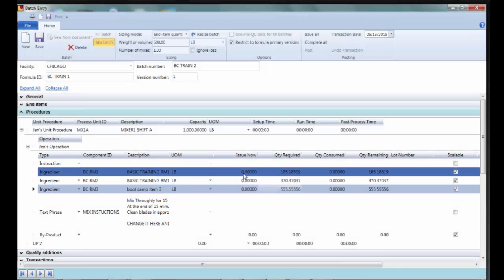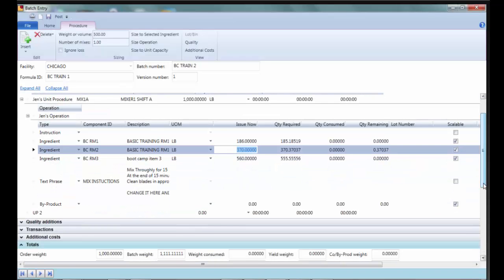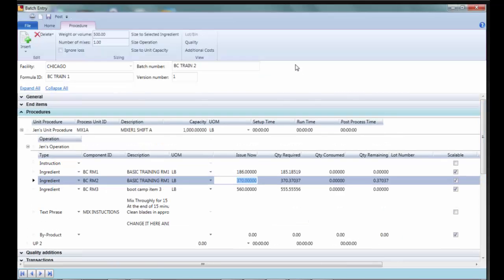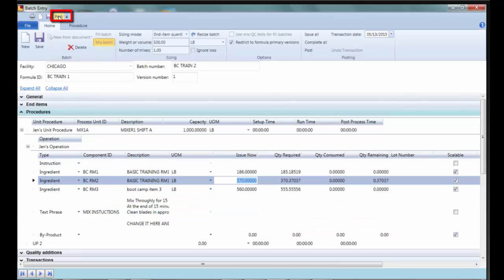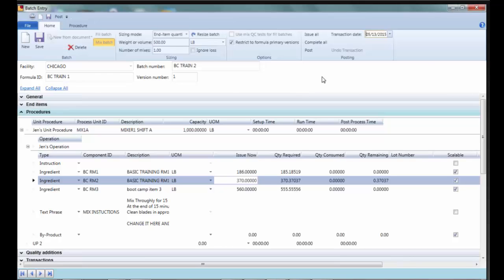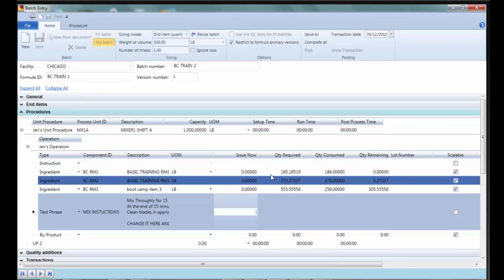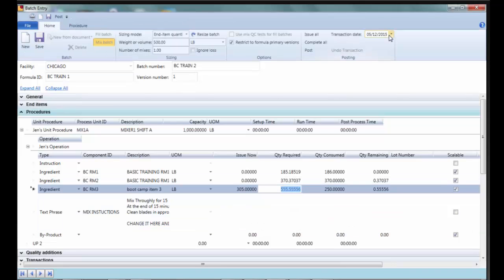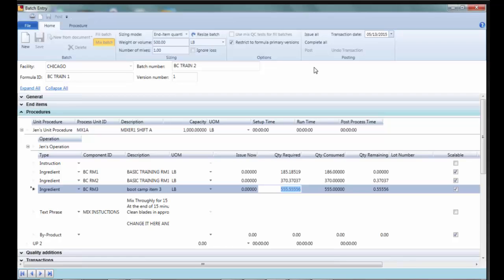1.4 Batch entry Pt 2 Posting & Procdures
Vicinity Batch Entry Training

Session 4. Batch Entry
Part 2. Posting & Procedures